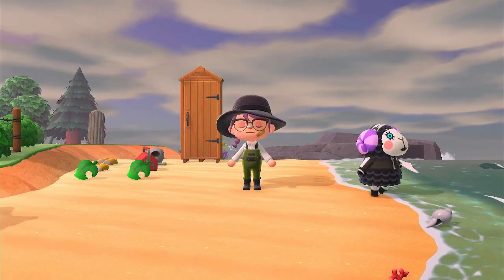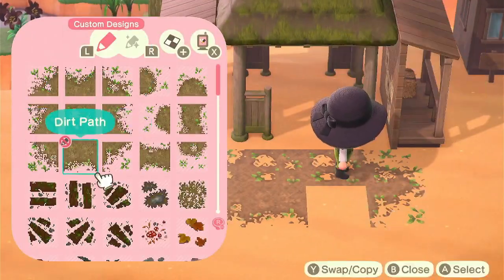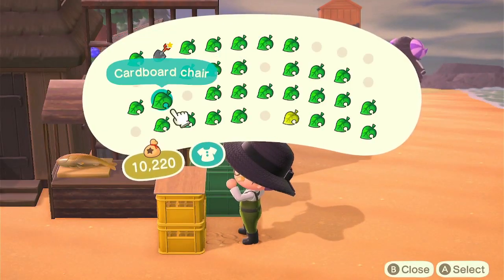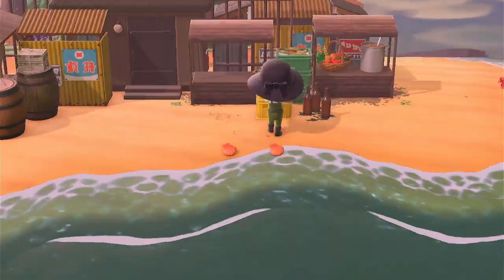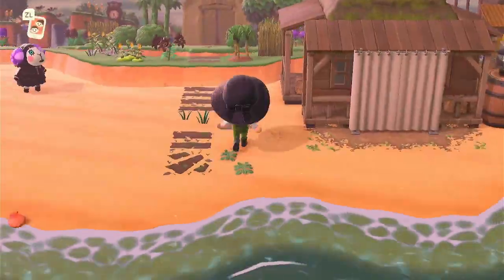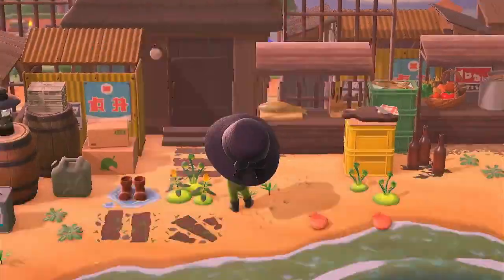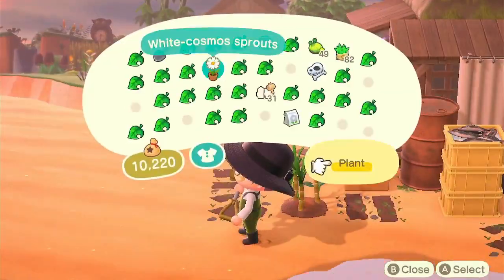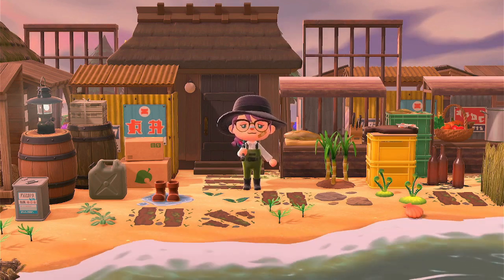I got the WORST item in the game! | Collab || Animal Crossing: New Horizons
Hey Y'all! Today we are doing another collab but this time it is on Ivywood! This build will be staying on Ivywood as well! We all had to say what we think is the worst item in the game and then spun a wheel to see who gets what item. We then had to make a build around that item! I hope you enjoy this video and the build!